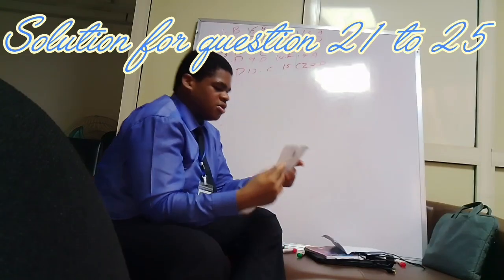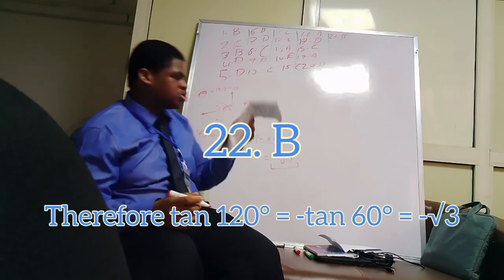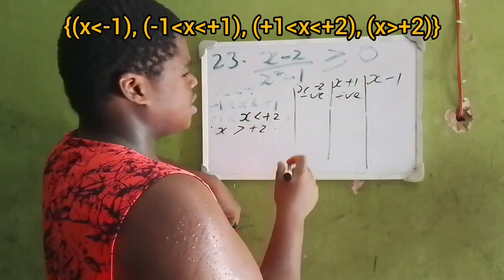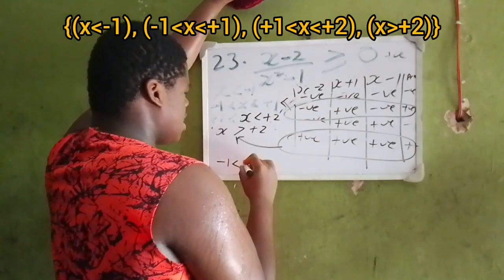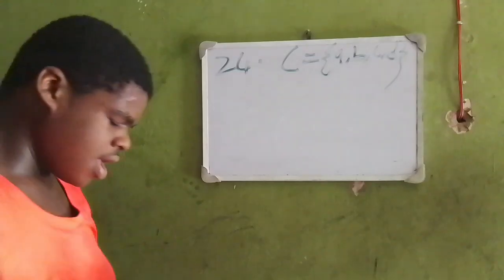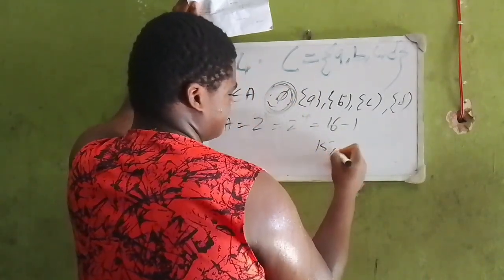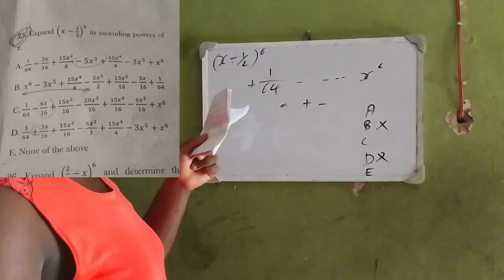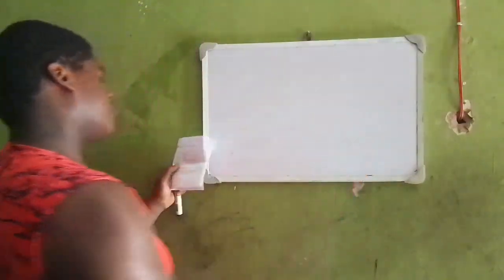MTH 111 25/26 Exam Review part five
Welcome to the fifth part of the MTH 111 25/26 Exam Review series on IgweMatics!

In this video, we carefully break down key questions, explain the correct solving techniques, and highlight common mistakes students make during the MTH 111 examination. Whether you're struggling with limits, differentiation, integration, algebraic manipulation, or problem-solving strategy, this review is designed to sharpen your understanding and boost your confidence before the exam.

This is not just about getting answers — it's about mastering the method.

Faster and smarter solving techniques

Exam-focused strategies

Confidence to tackle difficult questions

If you're preparing for MTH 111 this session (25/26), this review will guide you in the right direction.

Share with your coursemates

Drop your toughest question in the comments

Let’s conquer MTH 111 together